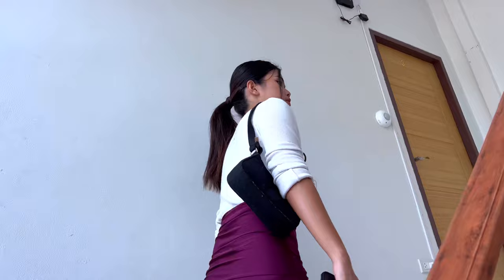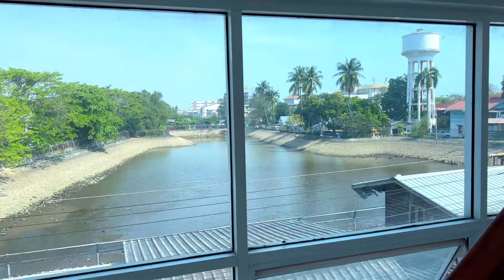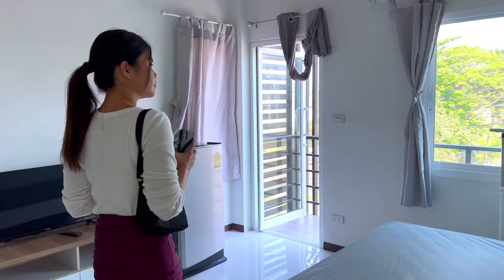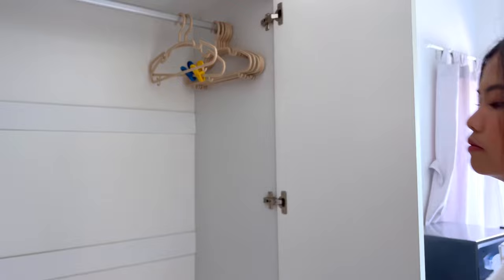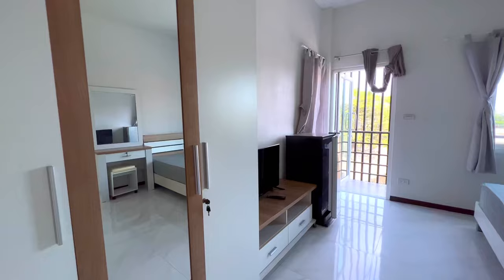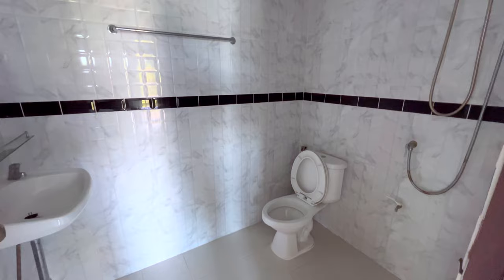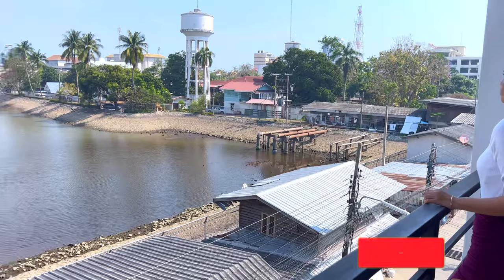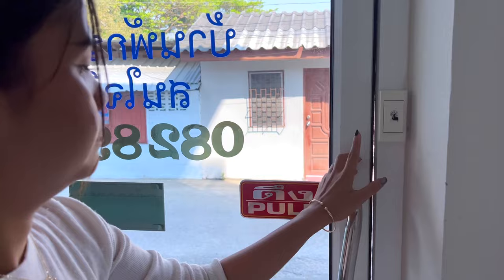4,000 THB ($115) Per Month Apartment in Hua Hin, Thailand (2024)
► Welcome to this week's episode! Today we have a super cheap apartment to show you in Hua Hin.

► DETAILS:
Hua Hin Centre
5 mins from beach
1 Bedroom
1 Bathroom
1 Balcony
Google maps link:

► Don't forget to become a channel member if you want to support us and gain exclusive perks! Just click 'Join' below the video,

Rumble: @faranghomes
Threads:
LINE: @faranghomes